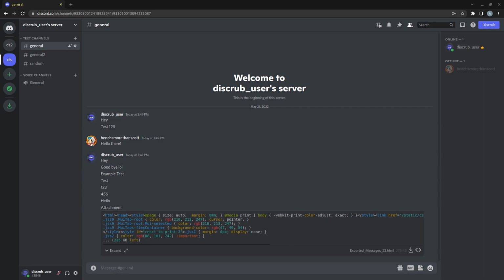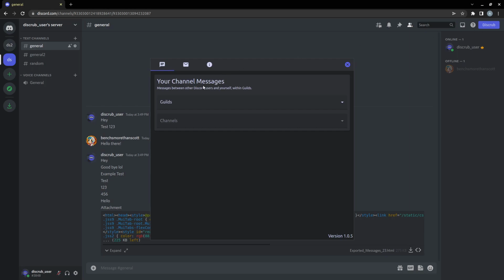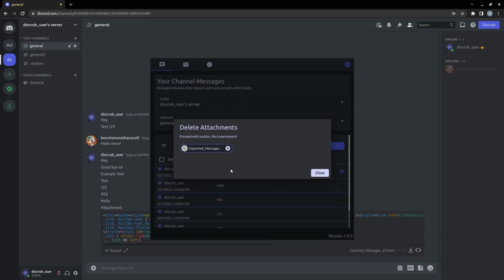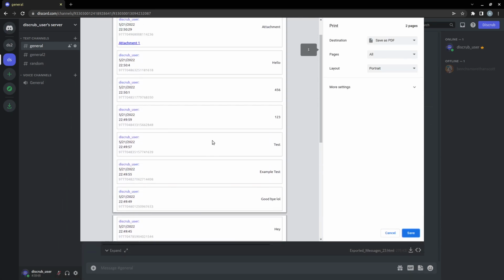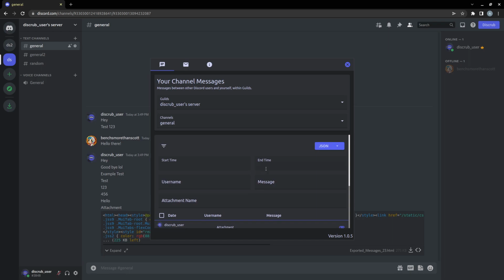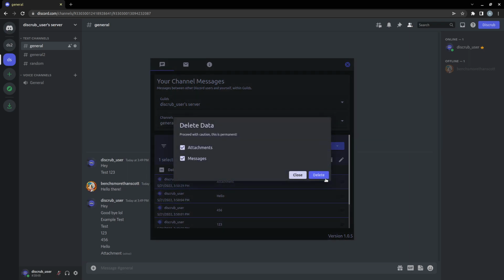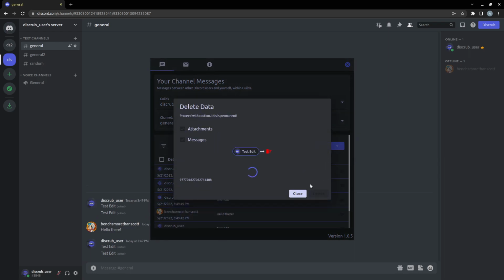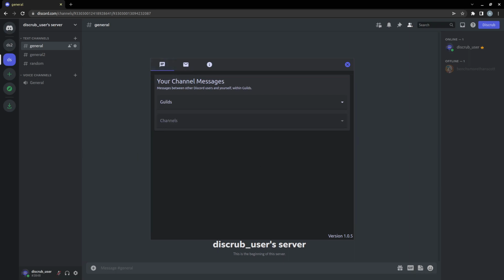Discrub 1.0.5 - Mass Edit/Delete, Filter/Sort, and Export Discord Messages - Fastest Method 2022